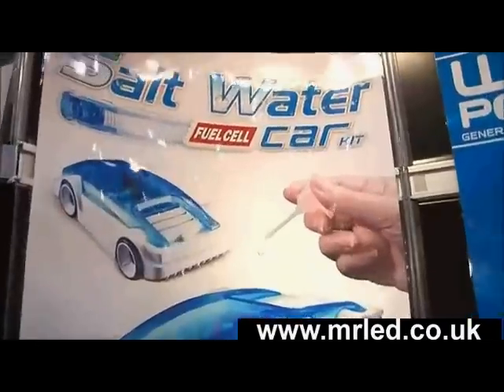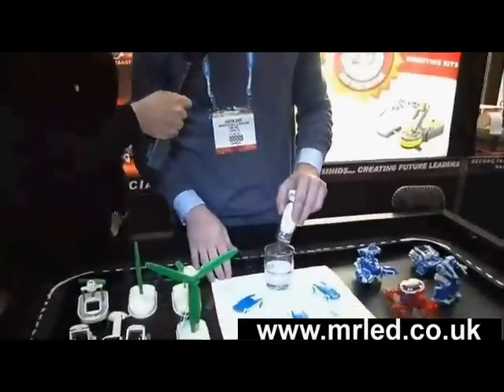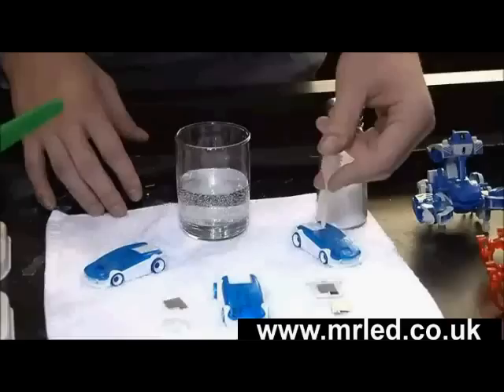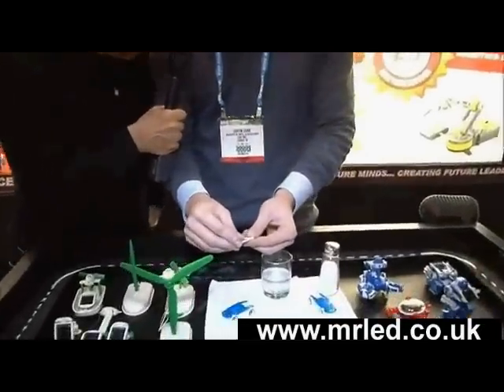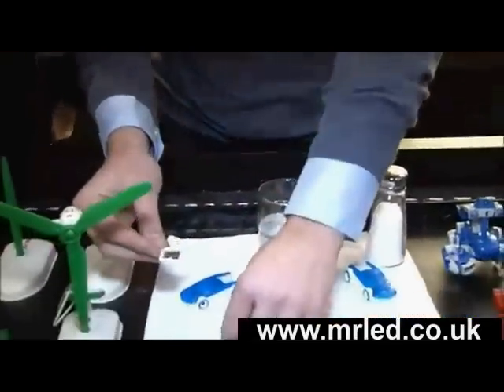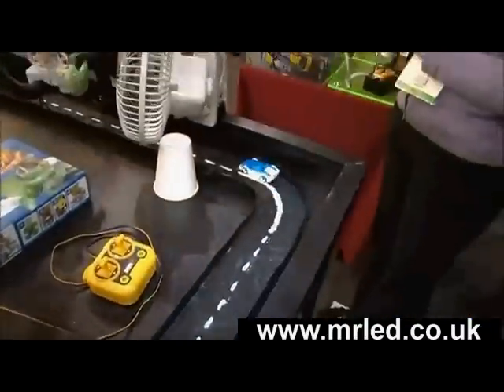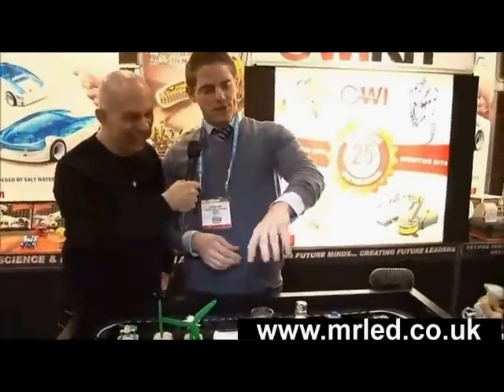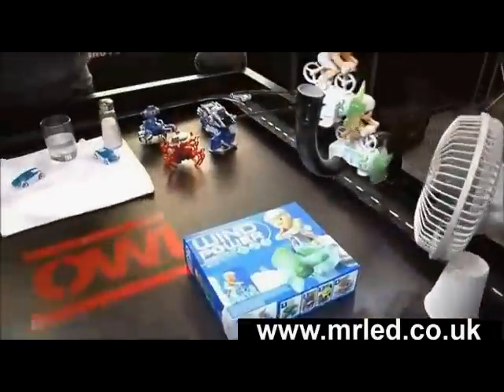Salt Water Fuel Cell Car Kit - Car Powered by Salt & Water - No Batteries Required